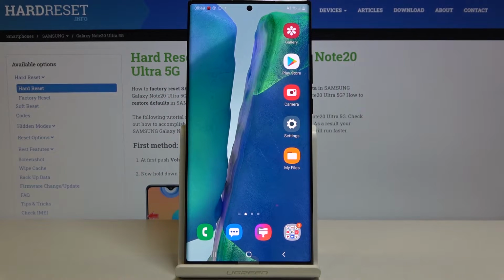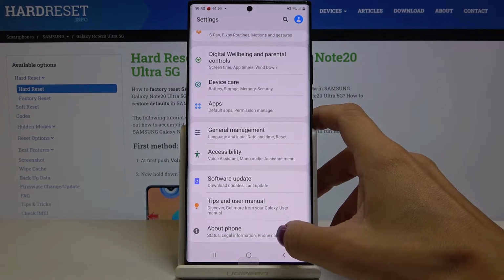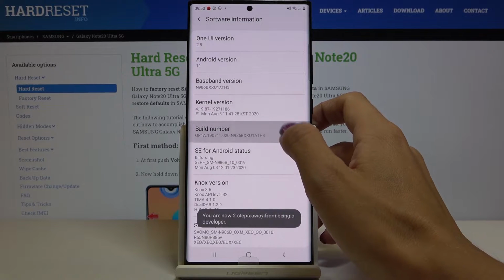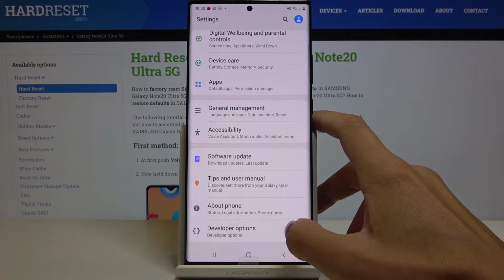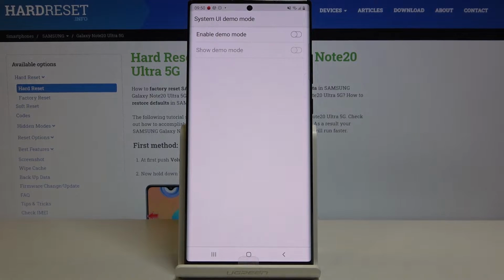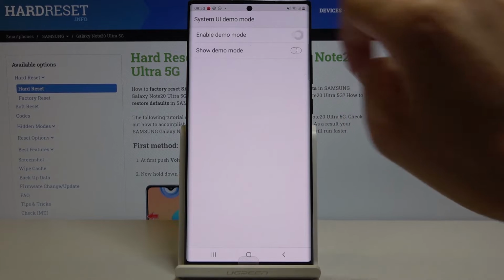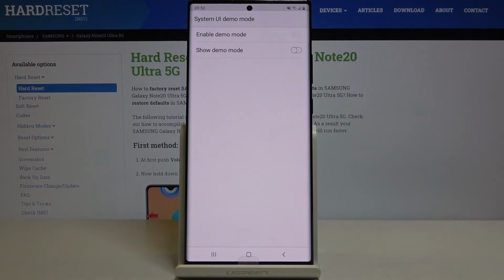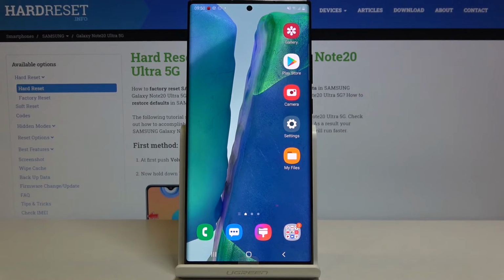How to Activate Demo Mode in SAMSUNG Galaxy Note 20 Ultra – Enter Floor ModeMode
In the uploaded tutorial, we teach you how to enable Demo Mode in SAMSUNG Galaxy Note 20 Ultra. If you wish to find out how Samsung device performs in Floor Mode, check out the above instructions and learn the combination of keys that allow you to get access to the Floor Mode in SAMSUNG Galaxy Note 20 Ultra successfully. Let's check the instructions an find the kiosk mode that demonstrates the features of the unit in question.